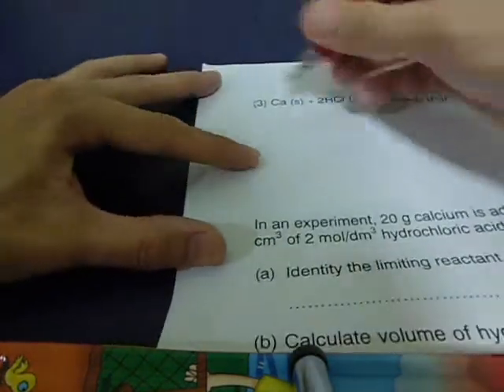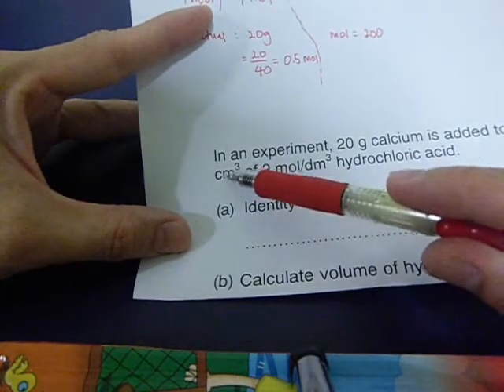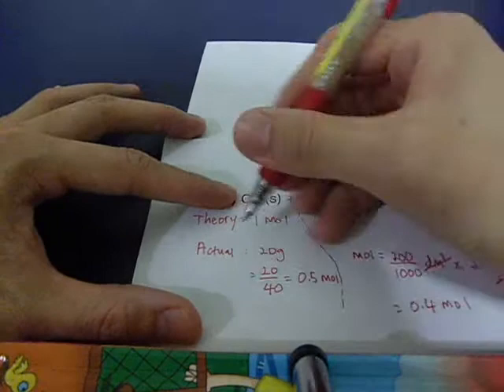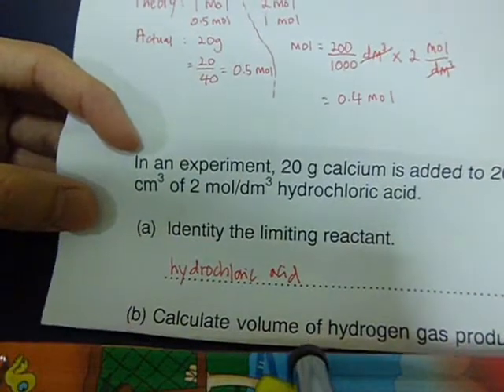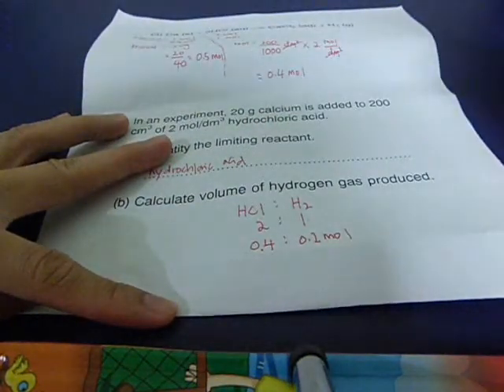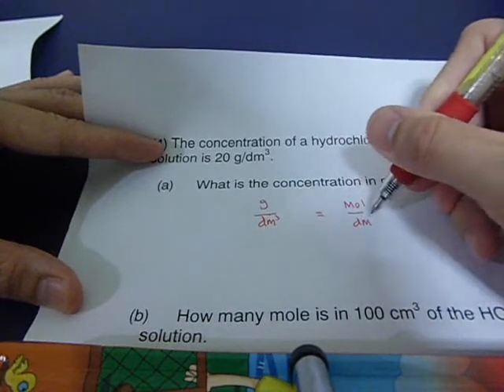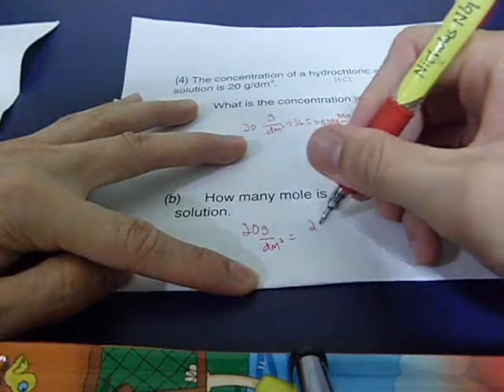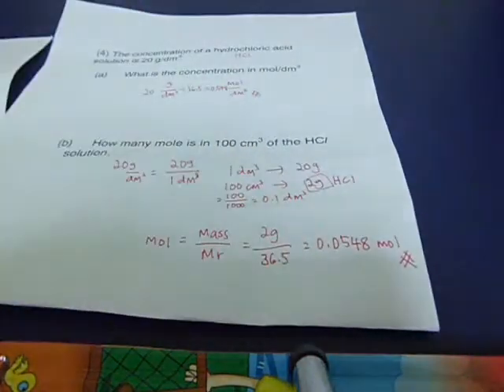C8 - Mole (How to do more difficult mole calculations Part 2 of 2)